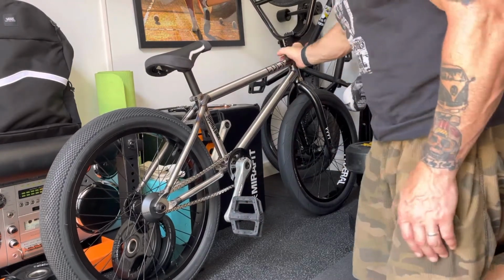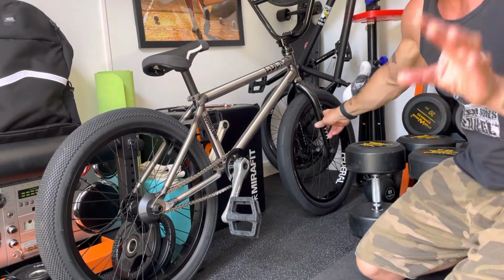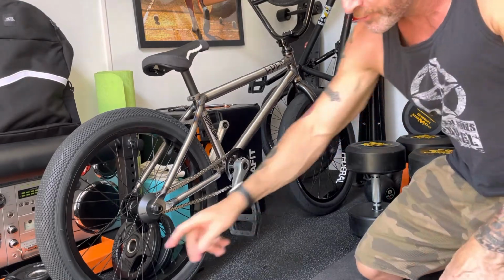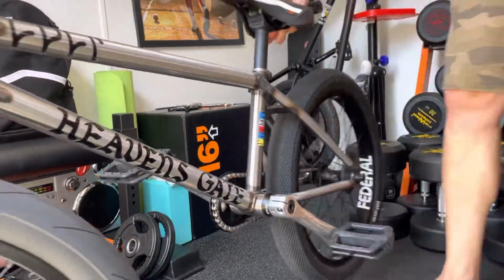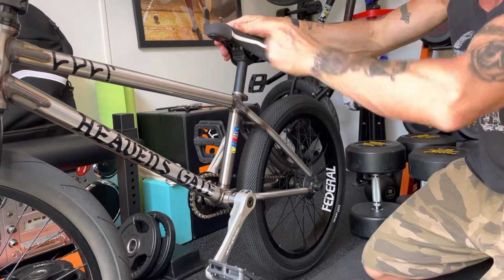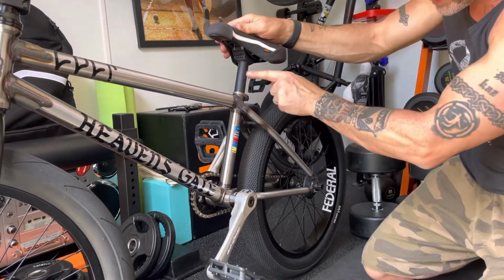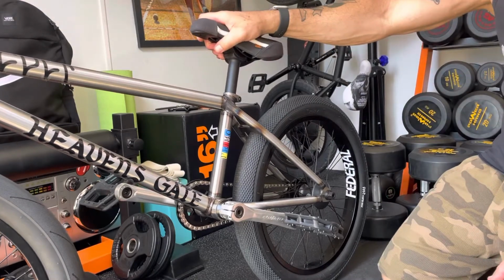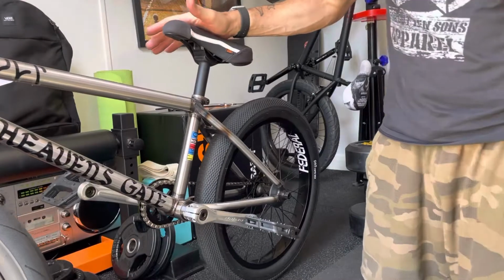Cult heavens gate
Cult heavens gate bike check